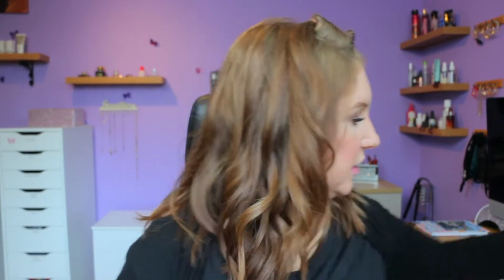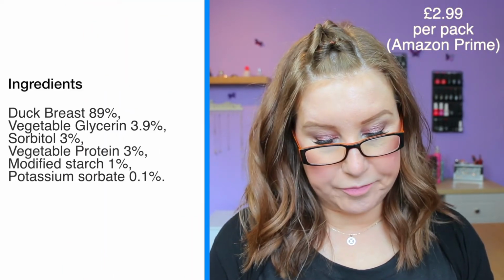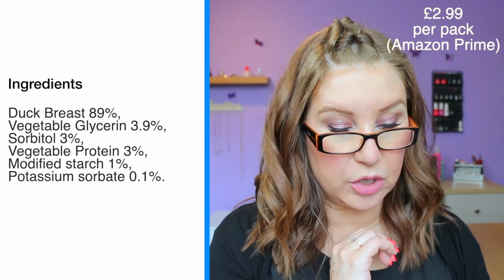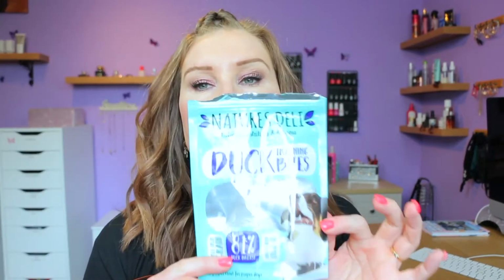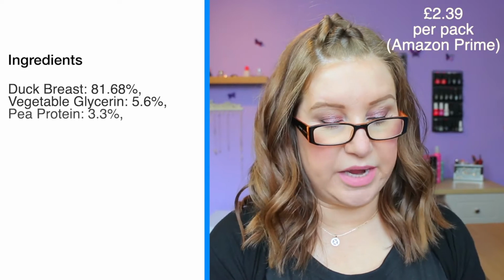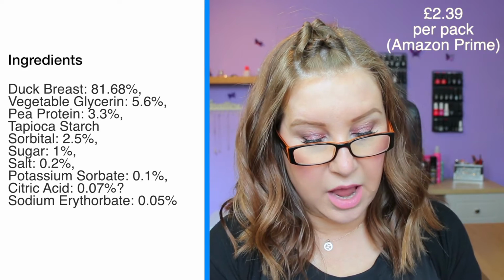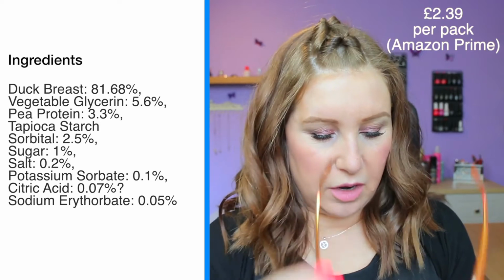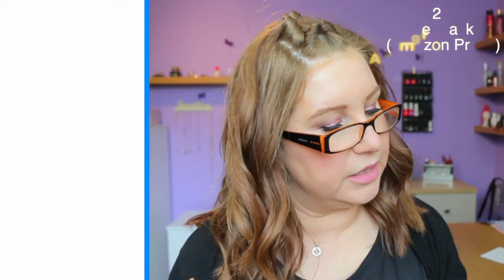Dog Treats review - IBD & Allergy Safe - Natures Deli Duck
A review of some treats that I have found to be safe for Watson despite his Inflammatory bowel disease and many allergies :0)

Duck Jerky Fillets

Duck training bites

Want to learn to groom your dog at home?

Want to learn how to make some fun brain games for your dog? Check out the "Printable's" on my Etsy site (I.e. like a knitting pattern, they tell you exactly how to make different brain games)